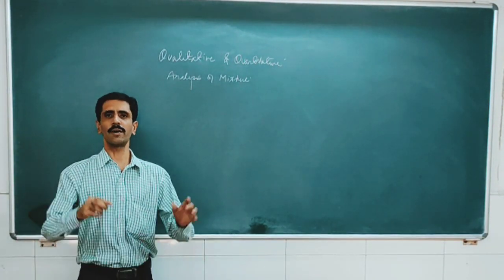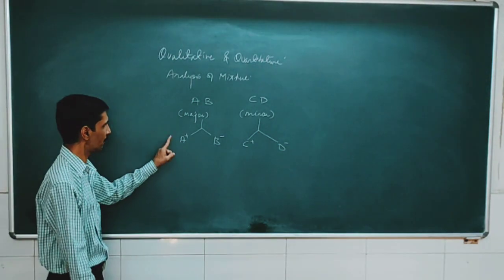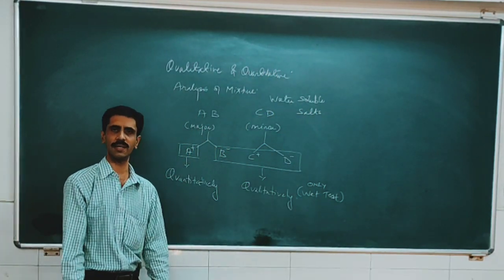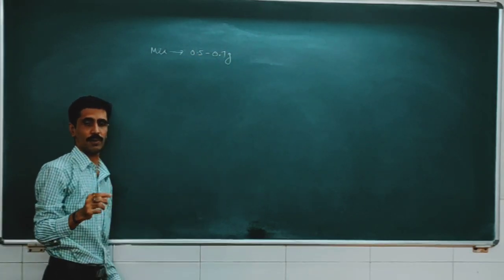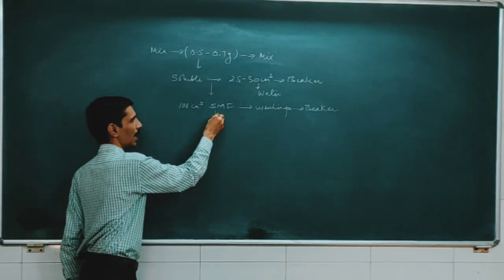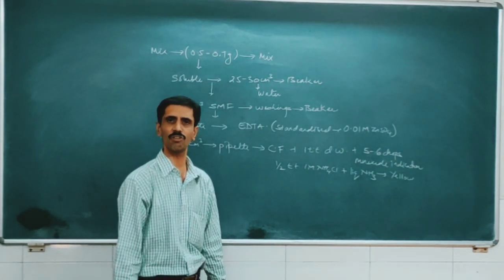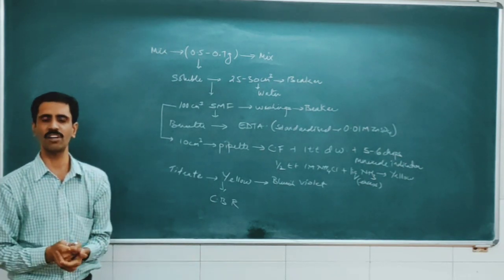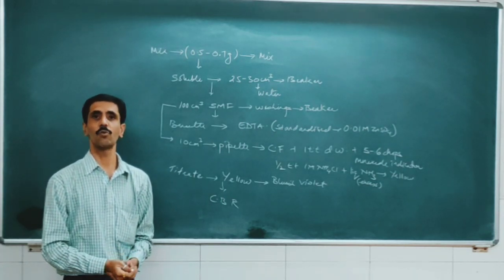Quantitative Analysis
This video is an experimental demonstration of the quantitative analysis of cation present in the mixture containing two salts